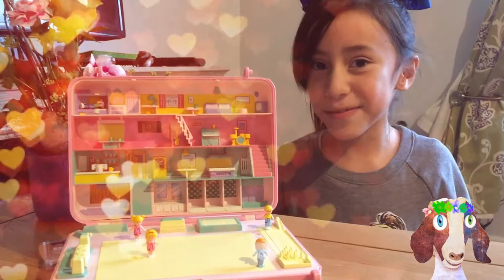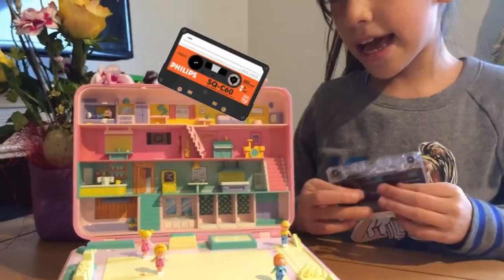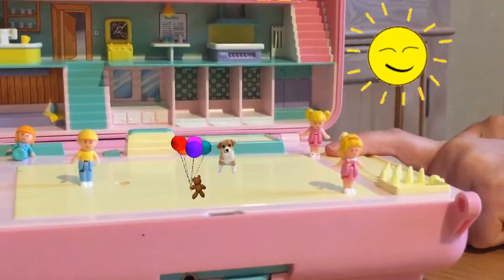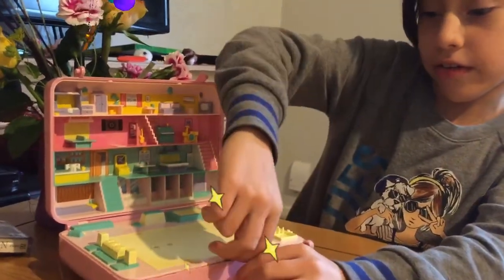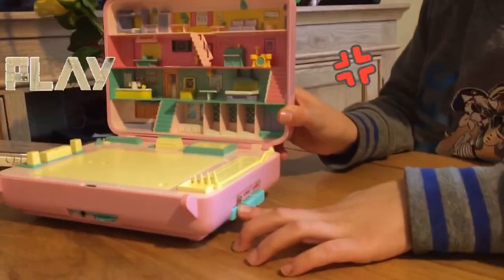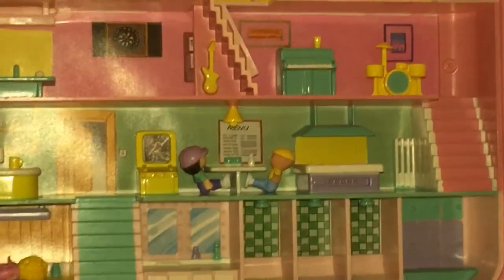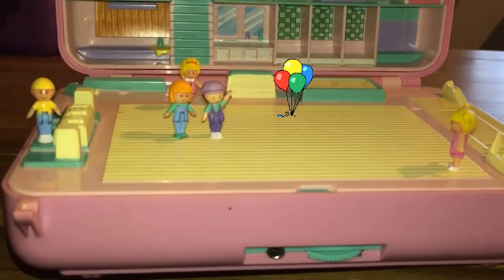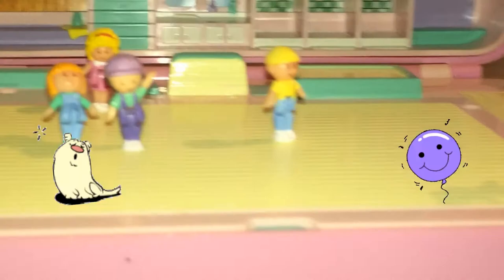Polly pocket Bowling Alley Cassette Player - 1989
Hello! Welcome back to Sofia's Polly Pocket World, This video I show you the Vintage polly pocket Bowling Alley Cassette Player from 1989, is so AWESOME!!! also let me show you what is a cassette player..
with Love Sofia.